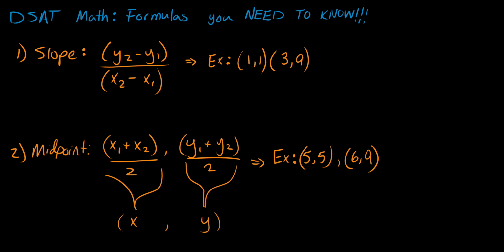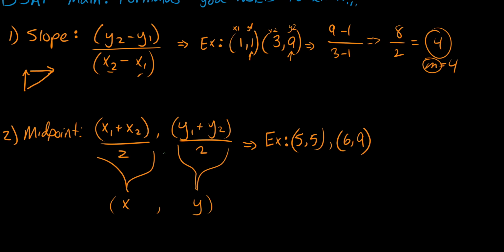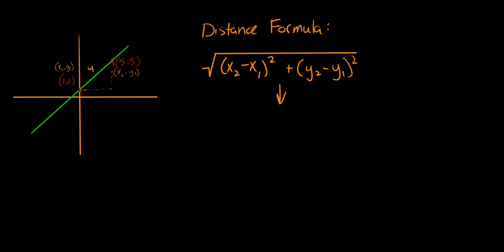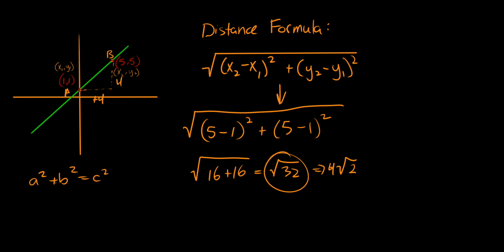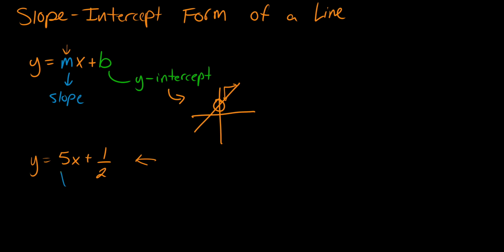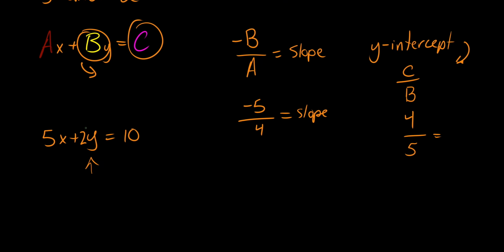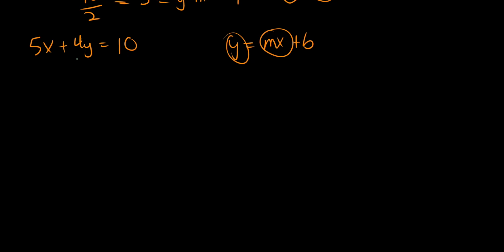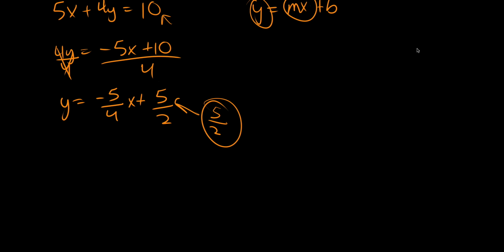DSAT Math Lesson 1 Lines and Formulas